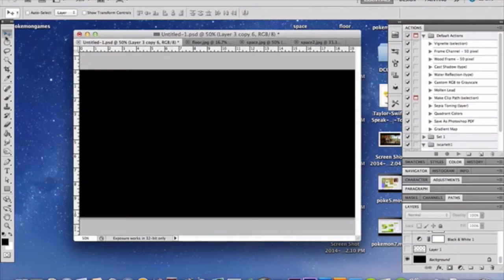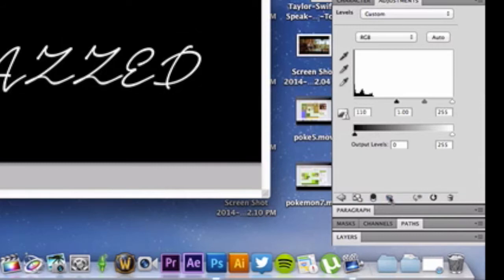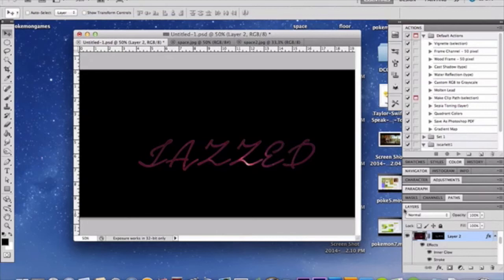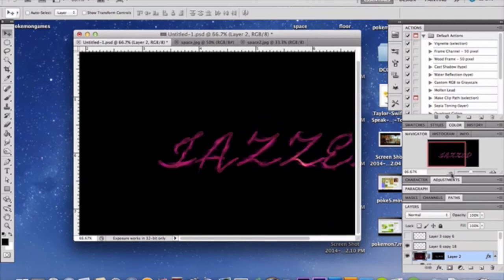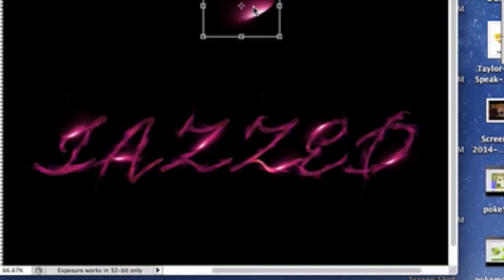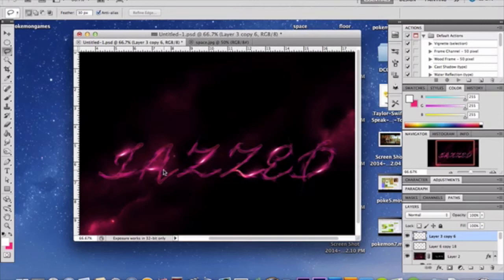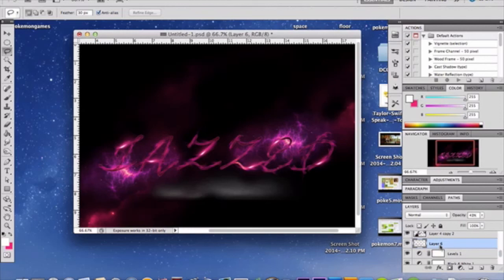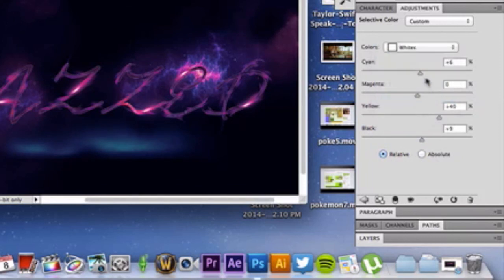abstract text effect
sorry this video is a day late but better late then never right? LOL

anyways... so what are we doing eel were making a cool and awesome abstract like text effect using some cool textures